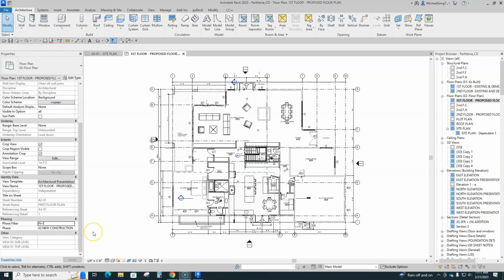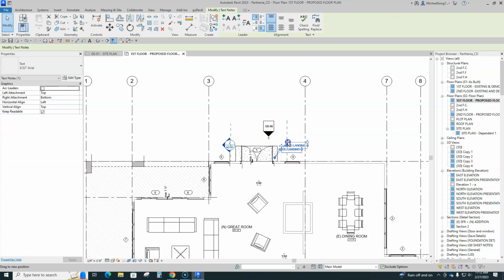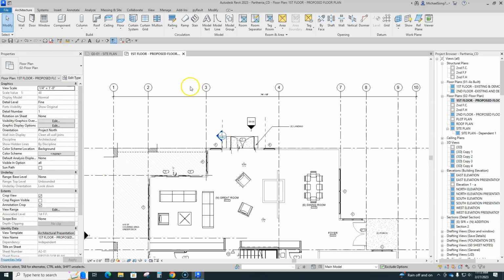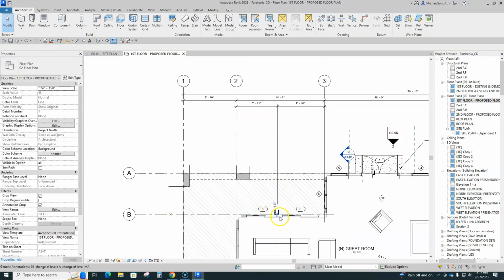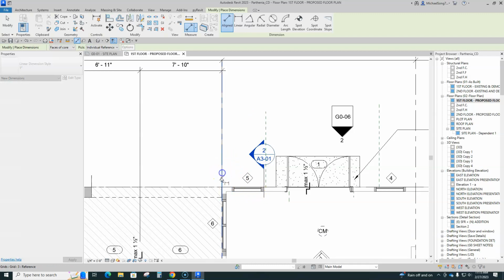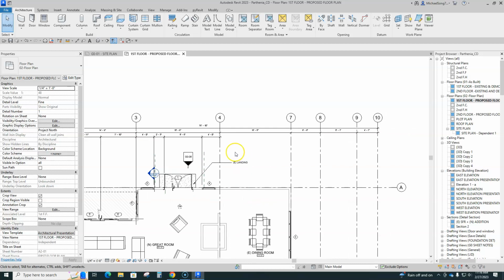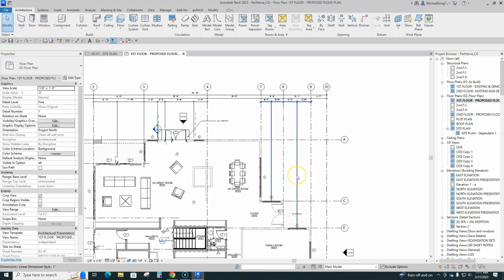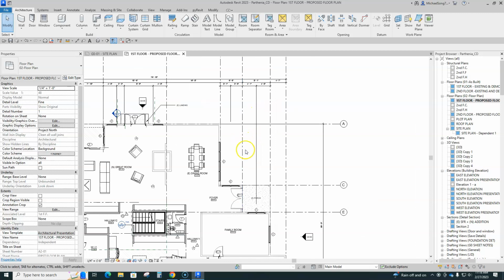Parthenia intro to Dimensions